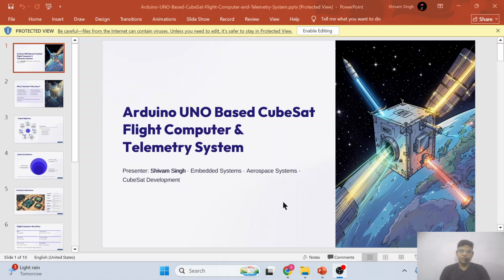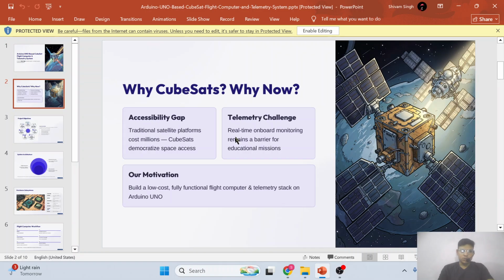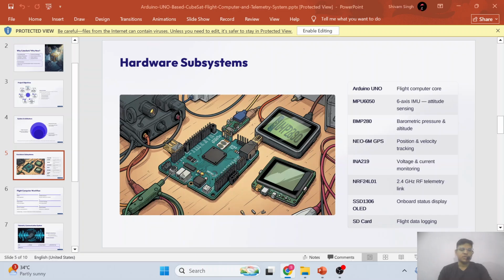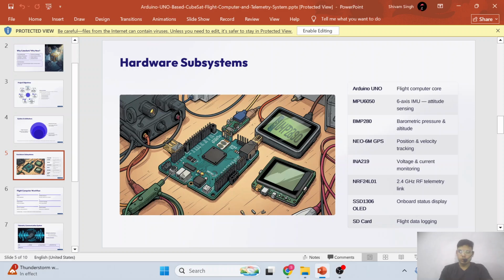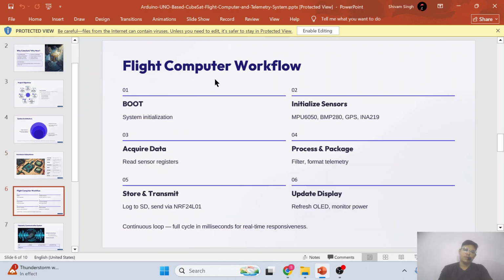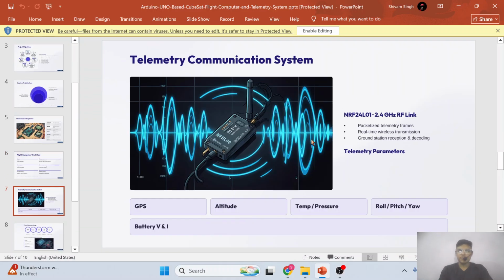🚀 Build Your Own CubeSat Using Arduino UNO | Flight Computer, GPS & Real-Time Telemetry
🚀 Welcome to an exciting Aerospace Engineering project where we build a complete **Arduino UNO Based CubeSat Flight Computer & Telemetry System** from scratch!

In this video, you'll learn how a real CubeSat satellite operates, how telemetry data is collected and transmitted, and how an onboard flight computer manages critical satellite functions. This project integrates multiple sensors, wireless communication, power monitoring, GPS tracking, onboard data logging, and a Ground Control Station to simulate a real satellite mission.

🛰️ **What You'll See in This Project**
✅ Arduino UNO Flight Computer
✅ MPU6050 IMU for Attitude Monitoring
✅ BMP280 Pressure & Altitude Sensor
✅ GPS NEO-6M Navigation System
✅ INA219 Power Monitoring Module
✅ NRF24L01 Wireless Telemetry Communication
✅ OLED Status Display
✅ SD Card Data Logging
✅ Ground Control Station Integration
✅ Complete CubeSat Mission Simulation

📡 **Real-Time Telemetry Data**
• GPS Coordinates
• Altitude Measurement
• Atmospheric Pressure
• Temperature Monitoring
• Roll, Pitch & Yaw Angles
• Battery Voltage
• Current Consumption
• System Health Status

* Arduino UNO
* MPU6050
* BMP280
* GPS NEO-6M
* INA219
* NRF24L01
* OLED SSD1306
* SD Card Module
* Li-Ion Battery
* Solar Panel
* TP4056 Charger
* LM2596 Buck Converter

* PlatformIO
* Arduino Framework
* RF24 Library
* TinyGPS++
* Adafruit Sensor Libraries

✔ IoT Enthusiasts
✔ Robotics Engineers
✔ Electronics Hobbyists
✔ CubeSat Researchers
✔ STEM Learners

🚀 **Future Enhancements**
• LoRa Telemetry Communication
• STM32 Flight Computer Upgrade
• Kalman Filter Integration
• Attitude Determination System (ADS)
• Reaction Wheel Simulation
• AI-Based Telemetry Analysis
• Professional Ground Station Dashboard

If you're interested in Space Technology, Embedded Systems, Satellite Communication, IoT, Robotics, and Aerospace Engineering, this project will provide valuable practical insights into how modern CubeSat missions operate.

💬 Comment your questions and project ideas